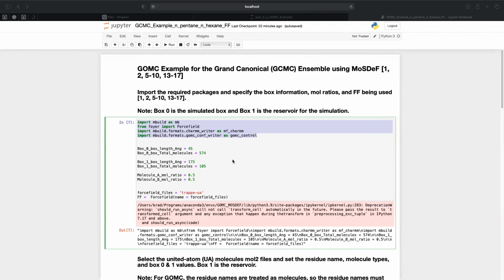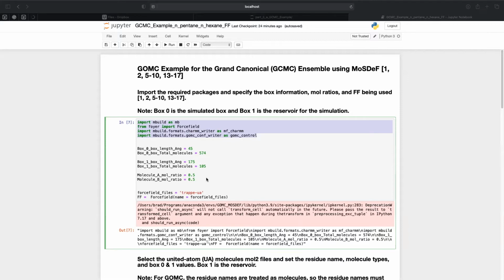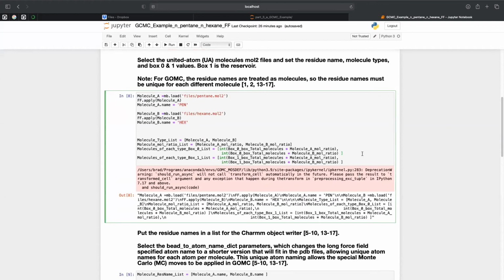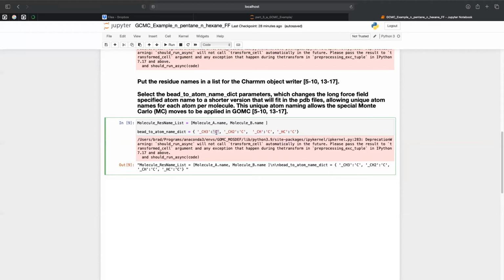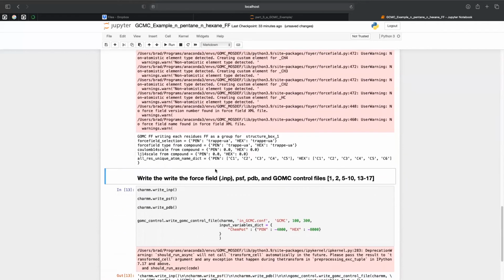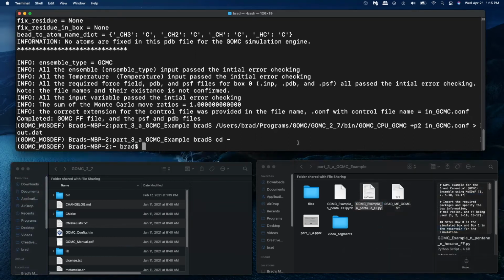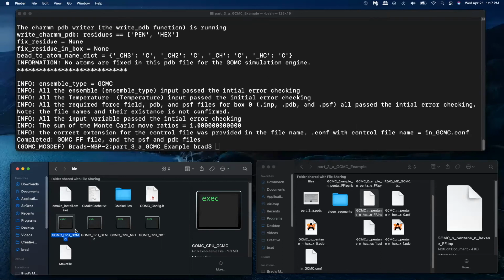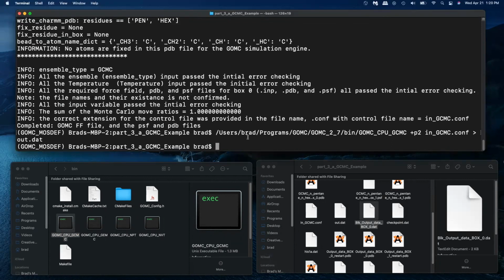GOMC videos part 3a: GOMC Example for the Grand Canonical (GCMC) Ensemble using MoSDeF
GPU Optimized Monte Carlo (GOMC) Example for the Grand Canonical (GCMC) Ensemble using Molecular Simulation Design Framework (MoSDeF)